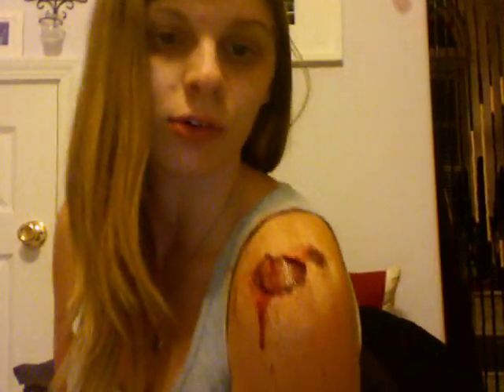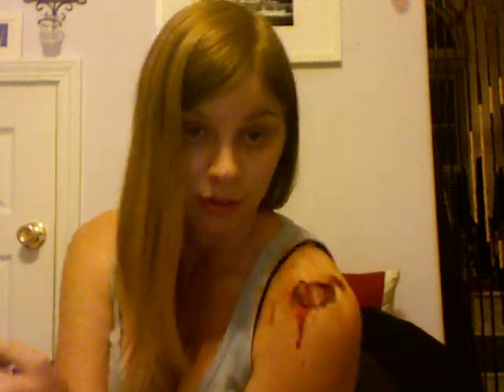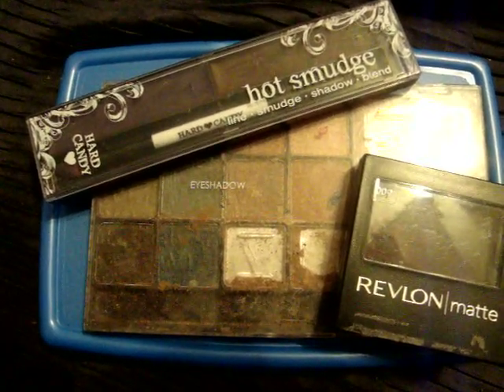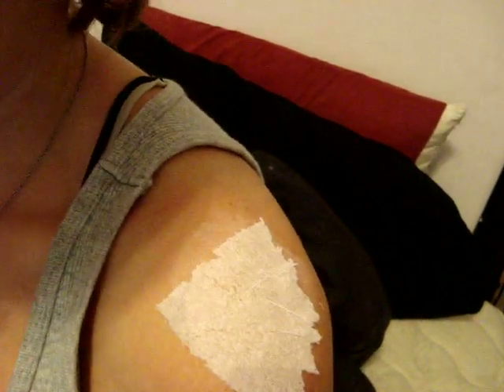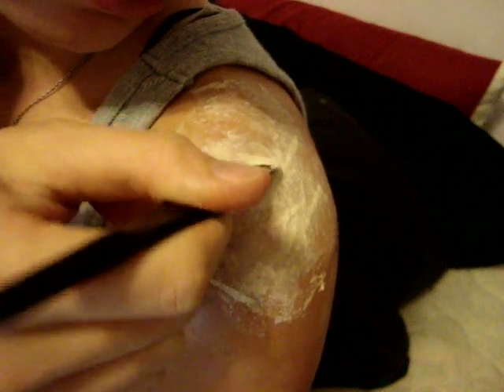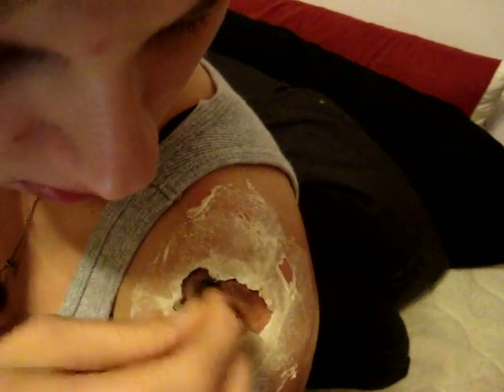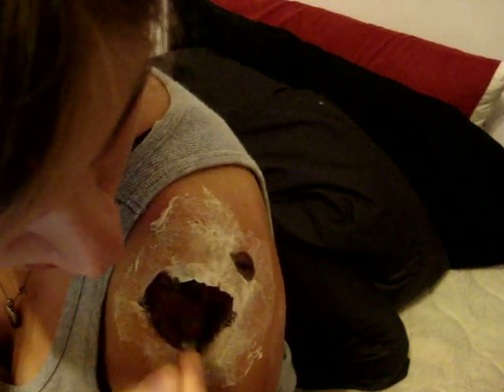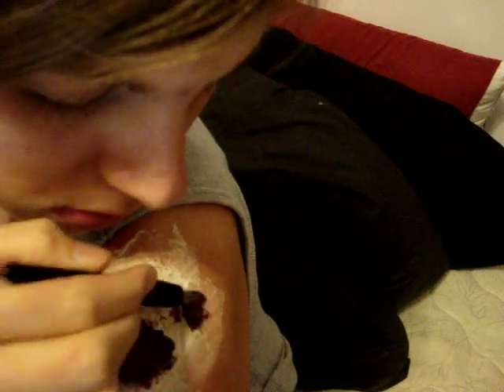Halloween how to: Fake Shoulder Wound!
Mind you, this is a little easier to do on your non dominant side, I did this on my left side so I could use my right hand to do the makeup. Enjoy!!
All opinions are my own, not being sponsored, yadda yadda, etc, etc.